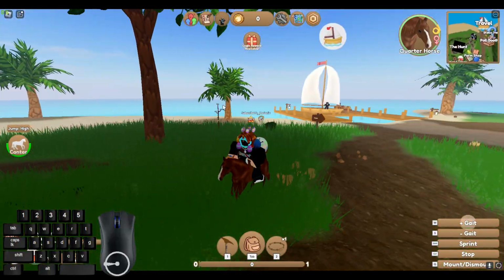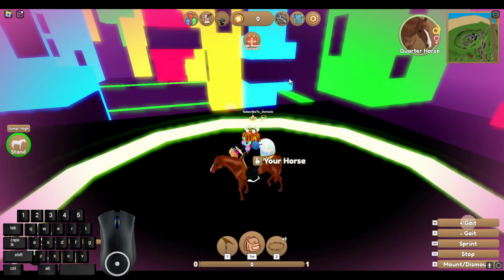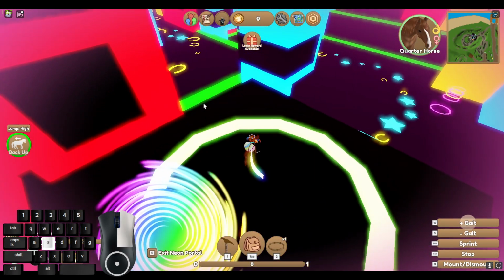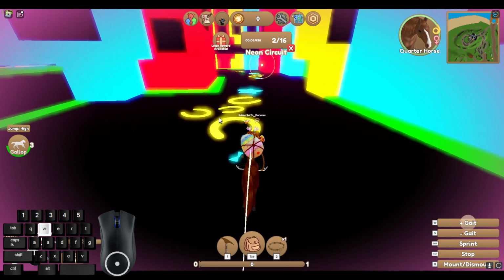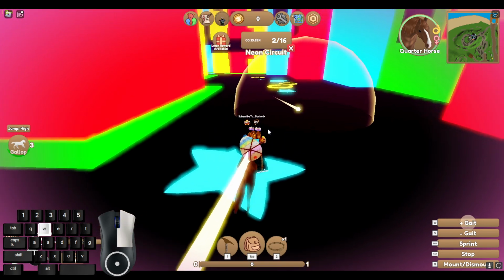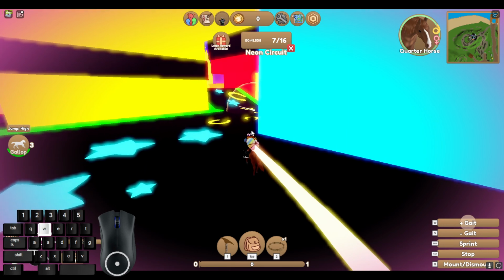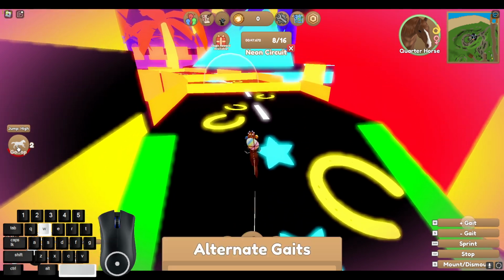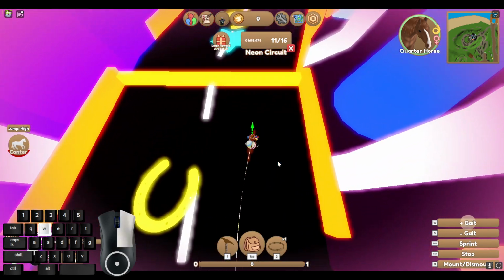How To Get The Hunt Wild Horse Island Badge (ROBLOX THE HUNT)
So in this video I showed yall how to get the hunt badge in murderers vs sheriffs!

SOCIALS
Second channel: